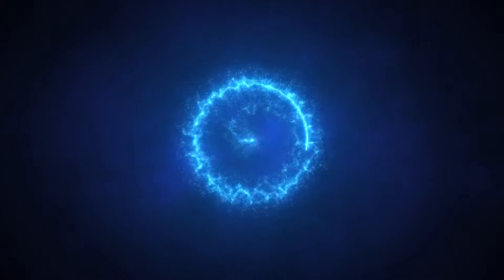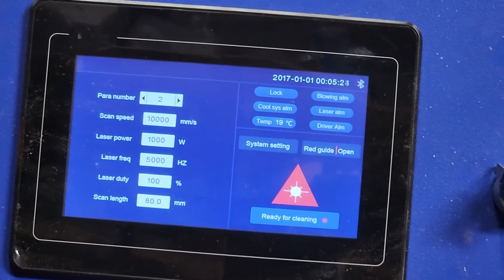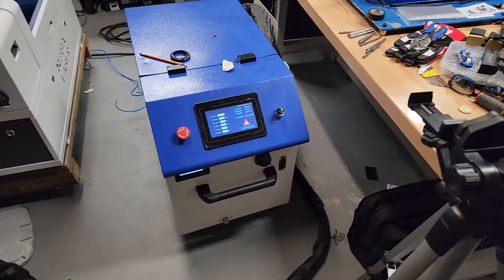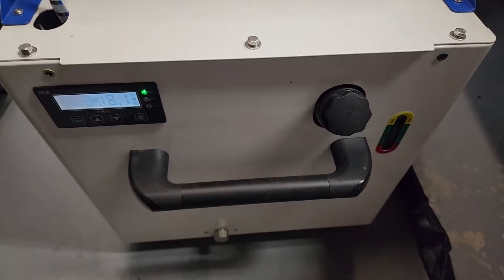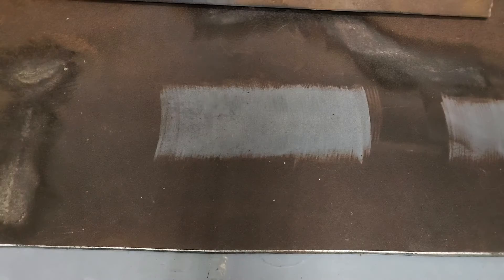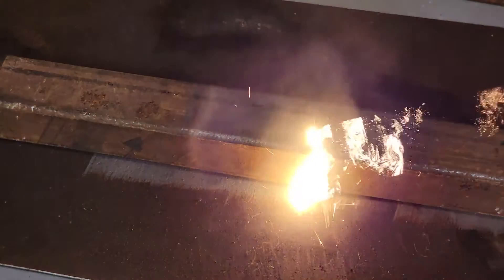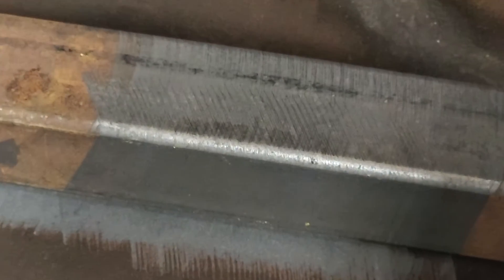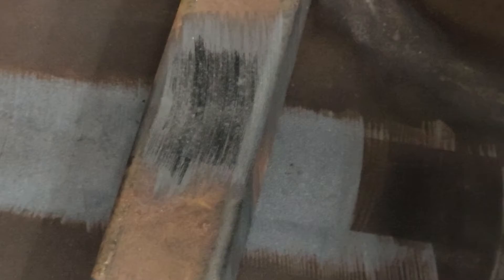1000 watt fiber laser First Look. 3 in 1 laser clean, weld, and cut machine.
First Look at the NouaLaser 1000w 3 in 1 laser clean, weld, cut machine featuring a 1000w Raycus laser source.

My Fellow LMR Channels:
A couple of friends:  @MakrTheory    @htlholsters6867    @ValleyForged

Powertec Mini Gulp
Powertec 4in flexible duct
**Buy multiple sessions if you want a longer training time.
**All sessions may include sample graphics, LightBurn Files, Sample settings, and/or print reference material.
**Topics may include but are not limited to:
-LightBurn
Setup
Layers
Rotary
Cylinder Correction
Advanced Techniques
Any Material
Diode Laser
CO2 Gantry and Galvo
Fiber Laser
-EZCAD:
Setup
Corfile (Lens Correction)

EXCLUSIVE Access!
Lightburn Included * US Tech Support * 3yr Warranty
Standard Components:
In-Line Exhaust Fan
1 hr 1V1 remote training
JCZ Authentic Mainboard/EZCAD
Motorized-Z
360 degree Rotating Tower
Sliding Laser Path
OD7+ Glasses (for 1064nm)

Lightburn Software - Try Before You Buy!